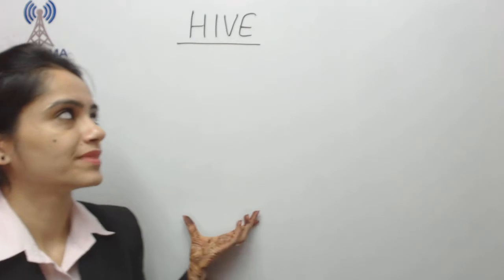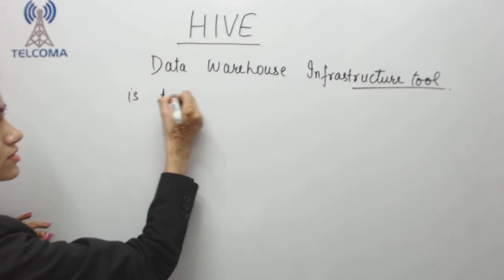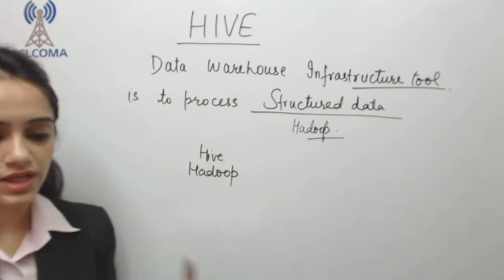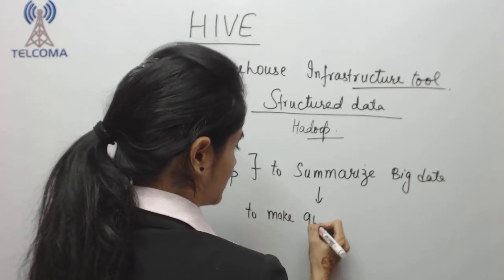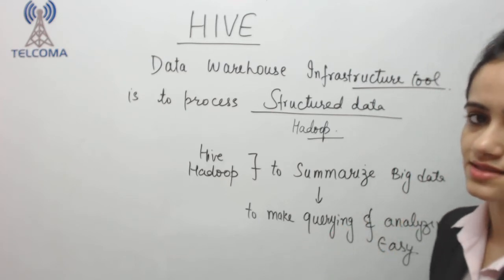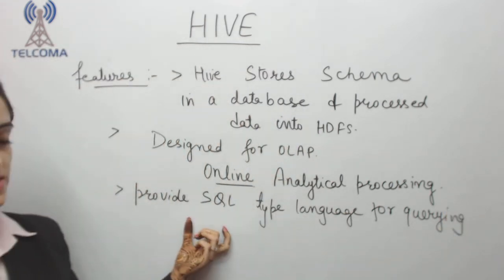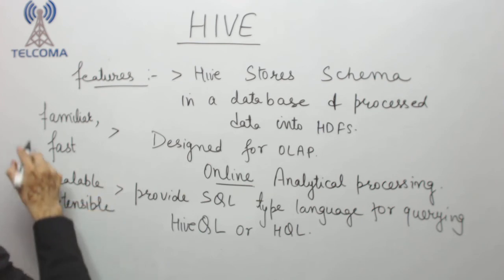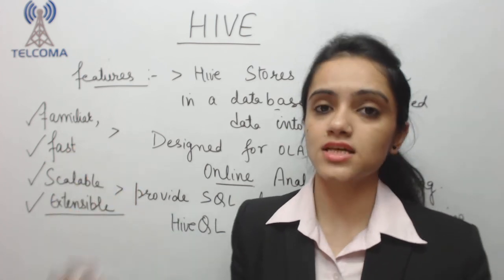HIVE - Big Data Hadoop Course by TELCOMA Training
This video covers HIVE Data warehouse infrastructure,  user interface, web UI, HIVE command line, meta store. features

This tutorial explains HIVE. Apache Hive is a data warehouse software project built on top of Apache Hadoop for providing data summarization, query, and analysis.